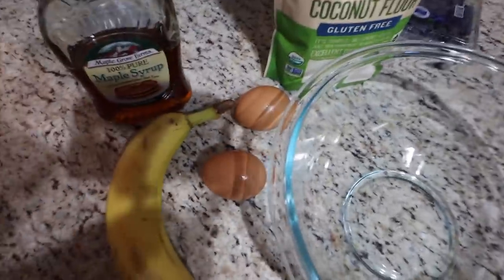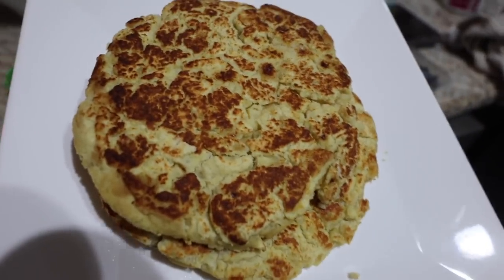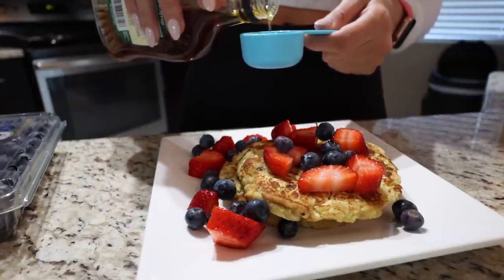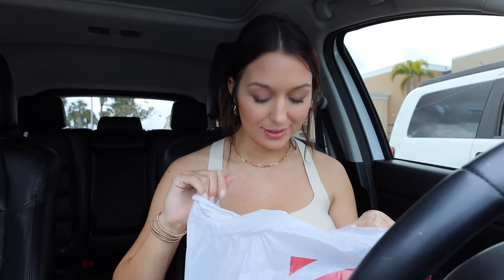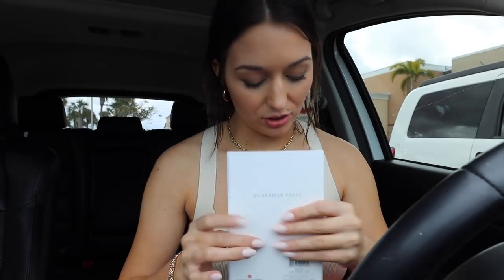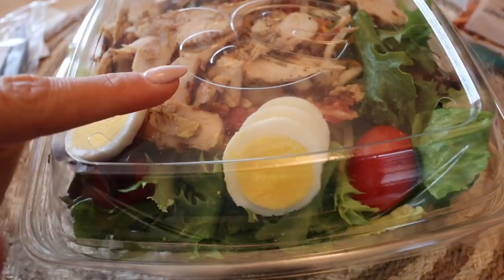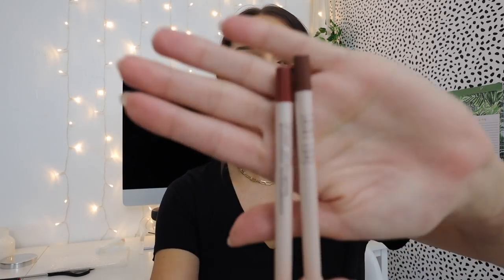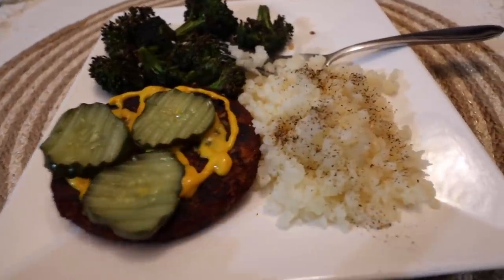VLOG: Healthy Pancake Recipe, Running Errands, Working Out, Feb Boxycharm, Packing Orders, Etc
Leave some content ideas in the description. I want to film what you guys want to see. Today I tried sharing some healthy recipes. 💞

Amazon Favorites

White Gymshark Pullover
Lululemon Align Leggings
Lululemon Black Festival Bag
Adidas NMD R1
Black Rayban Eyeglasses
Apple Watch
Apple Watch Band
Truth Juice Daily Face Cleanser
The Ordinary Serum
Ice Roller
Farmacy Beauty Daily Greens Moisturizer
Gold Chain Choker
Taupe Bodysuit
Ripped Mom Jeans
Rayban Sunglasses